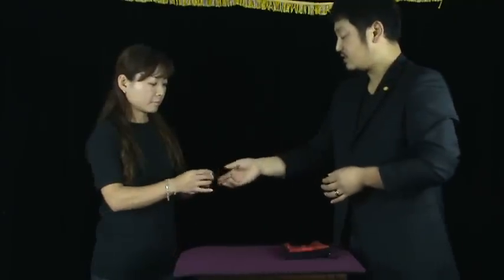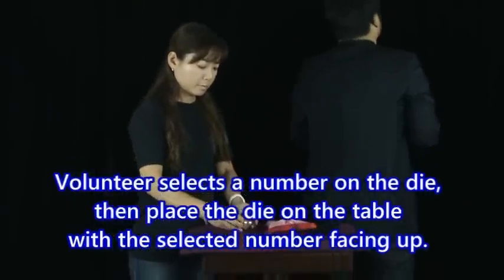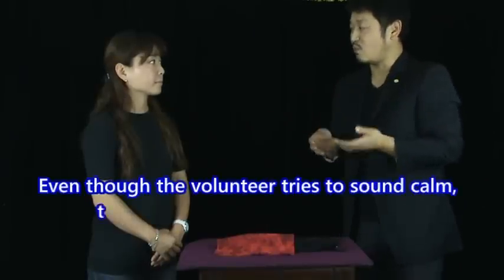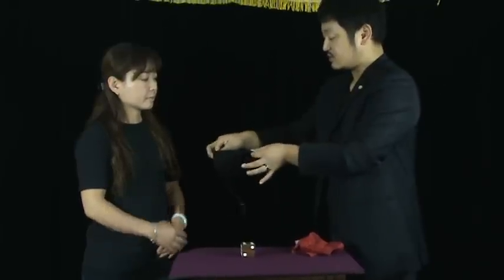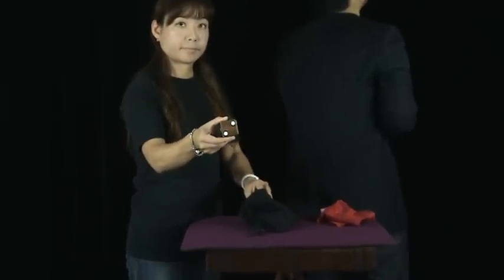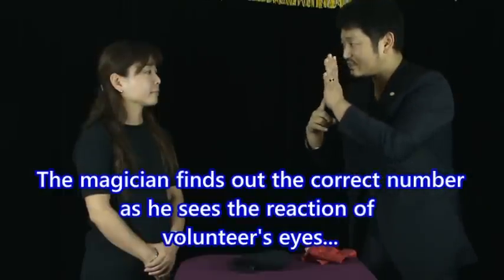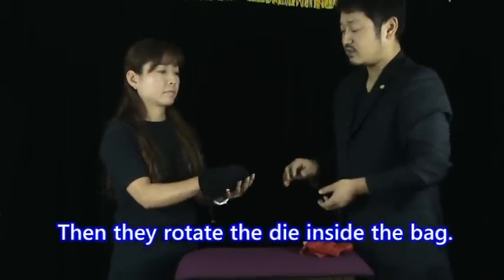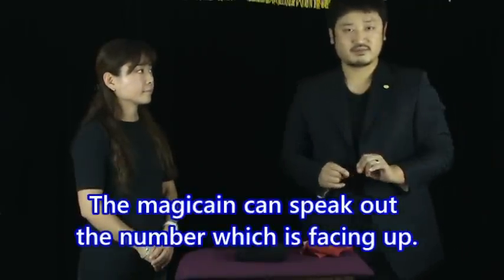Magic Die Prediction / SEO MAGIC USA